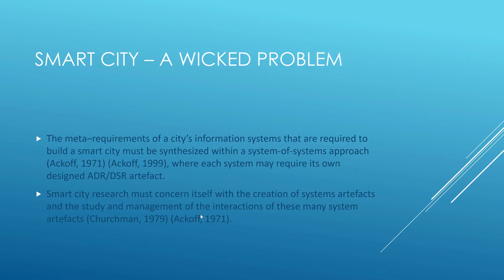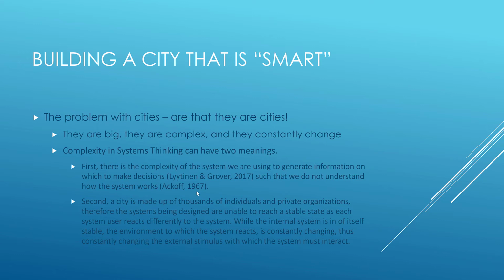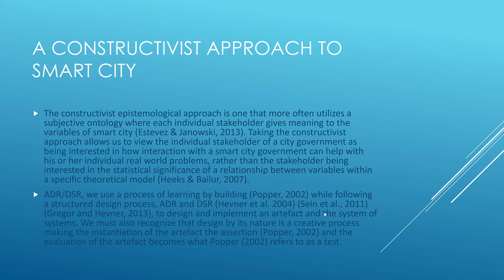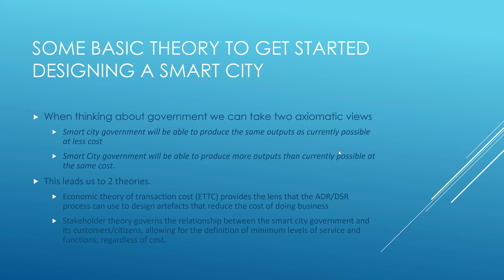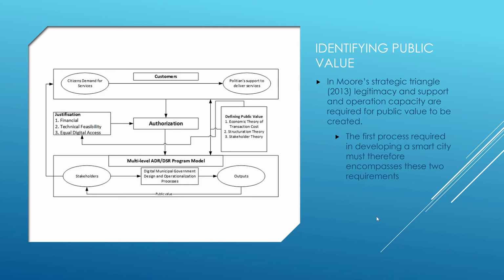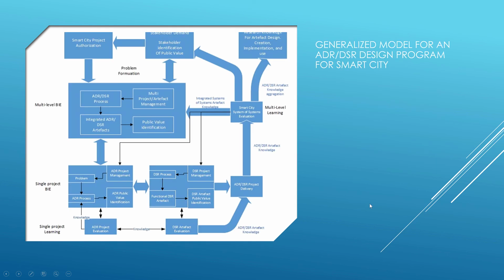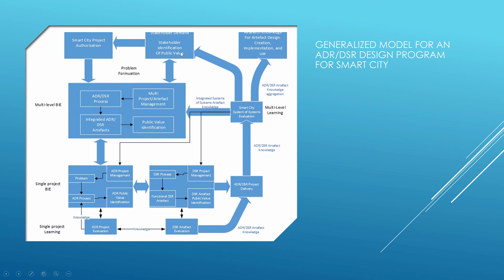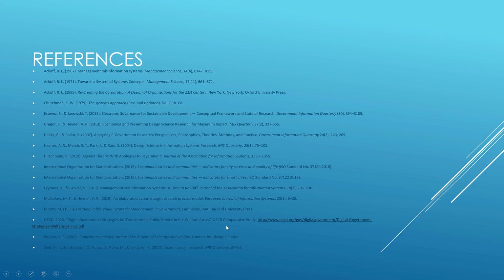London 2020: S. Dawe #10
A Multilevel Design Science Approach to Create Public Value in a Smart City Implementation